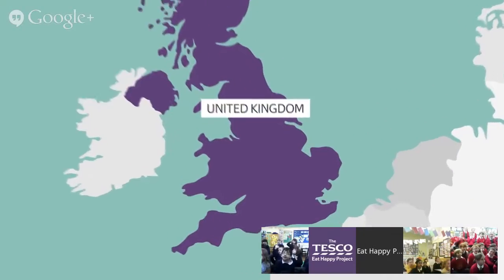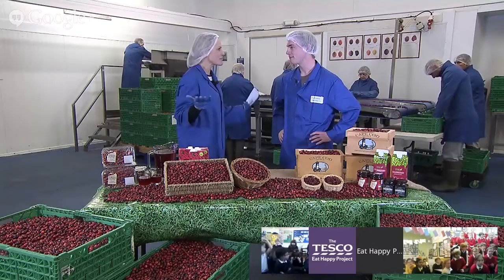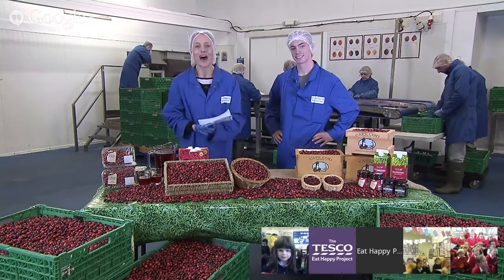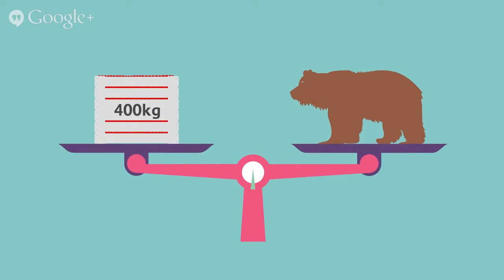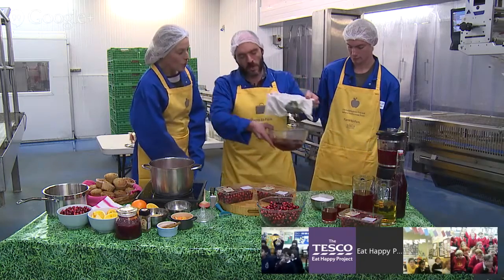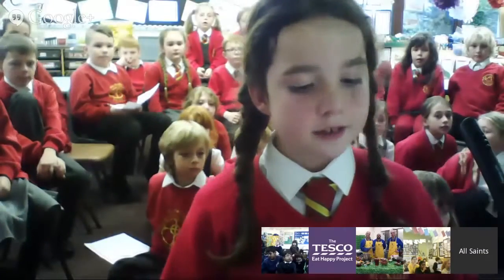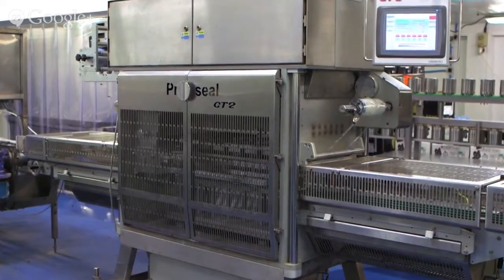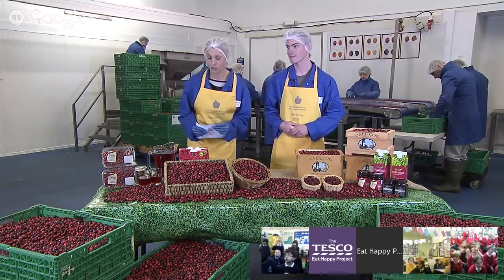See the amazing way cranberries are harvested with our Online Field Trip@